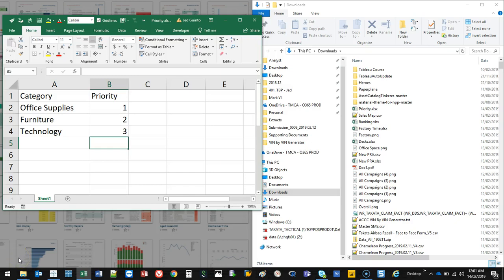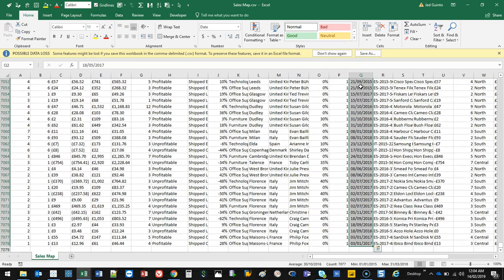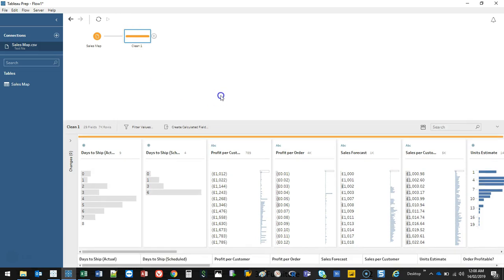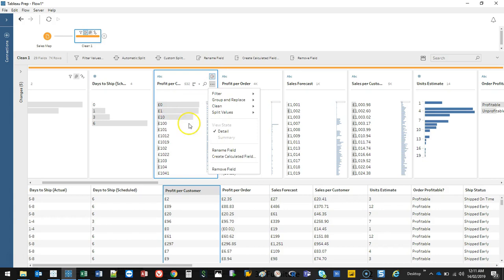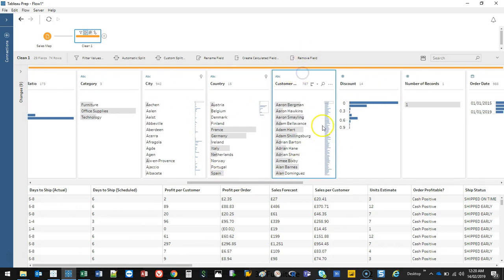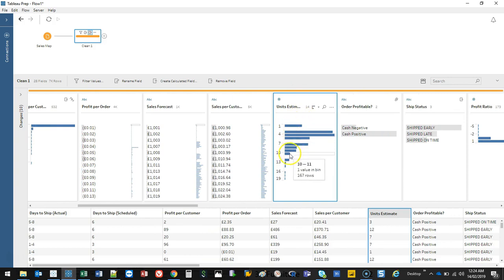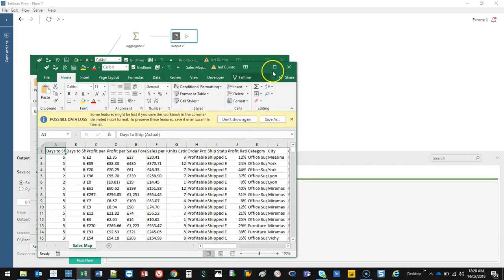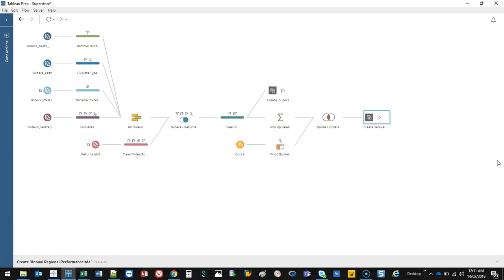Tableau Prep - The Guided Tour (This Software will CHANGE YOUR LIFE!)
VIDEO DESCRIPTION:
For all the Excel users out there, you would have experienced a time where someone said, "I can give you the data and it should all be clean!" Alas, they lied! Most common issues include, data that is placed all in one cell, multiple combinations in a single cell, data sets that need to be combined into a single table, all upper case letters and more. You end up spending more time just cleaning and preparing the data. Also, if you're somewhat of a beginner/intermediate on Excel you'll find this can easily eat into your day!

Enter TABLEAU PREP!.

When I first saw this software I didn't really understand what it did because it such a foreign concept. Rightly so. There hasn't really been a technology that like this that is so accessible and affordable. These technologies are usually restricted to wealthy business with deep pockets and dedicated Business Intelligence teams. not so much for the rest of us.

In this video, I'll show you the basics of what this software can do and how it can replace most of what you do in Excel. Did I mention it remembers the cleaning process?!?! Meaning each day you simply press PLAY!